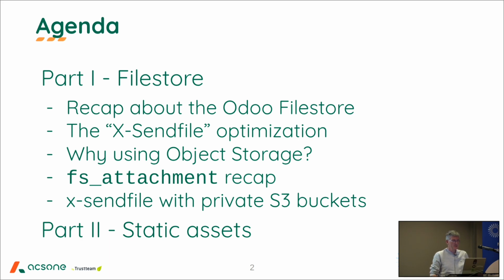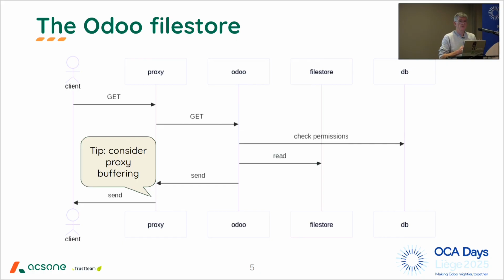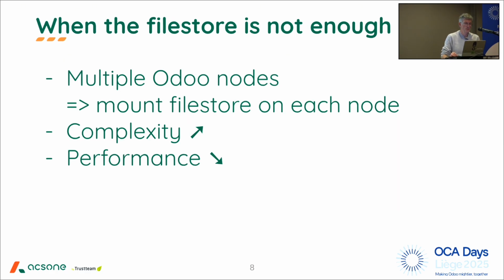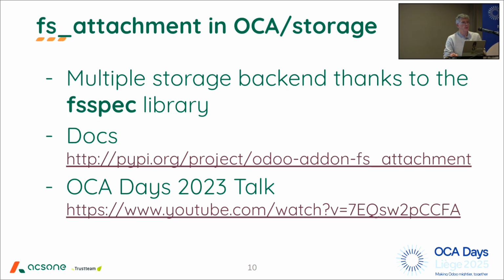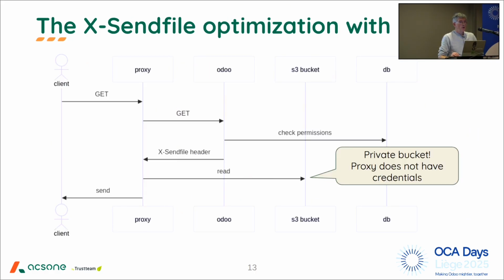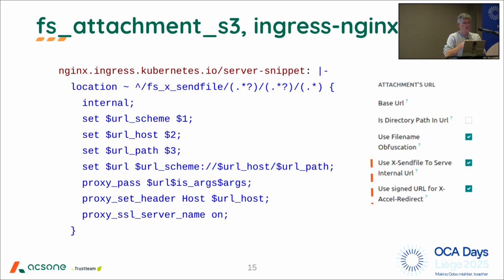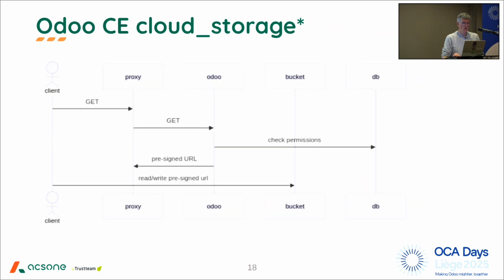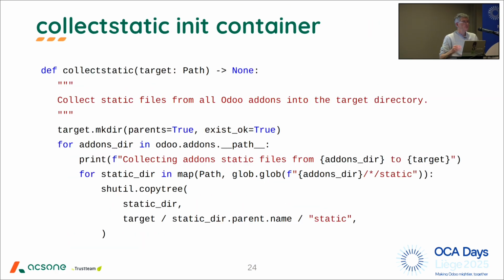OCA Days 2025 - Stéphane Bidoul - Efficiently serve documents and static assets in a cloud deploym.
Efficiently serve documents and static assets in a cloud deployment

One of the characteristics of Odoo is that it is quite easy to deploy in simple low-to-medium workload environments. For more performance-sensitive environments, the Odoo deployment guidelines provide guidance on how to improve performance serving static files and large documents by offloading some work to the reverse proxy.

In a cloud environment where Odoo is containerized and documents are located in object storage, these recommendations are not straightforward to implement.

In this talk, we will recap how to use the OCA fs_attachment module to store attachments in a private S3 bucket. We will then illustrate how a kubernetes deployment with a nginx ingress can be configured to offload the serving of such documents to the ingress reverse proxy. As a bonus, we will also illustrate how static assets can be served efficiently without involving the precious Odoo worker resources.

While kubernetes and S3 will be used as an example, the lessons learned can be applied to other containerized cloud deployments.